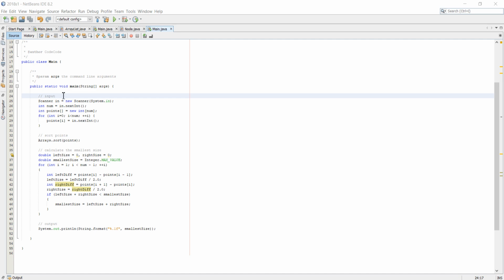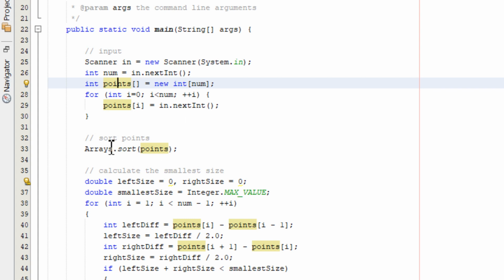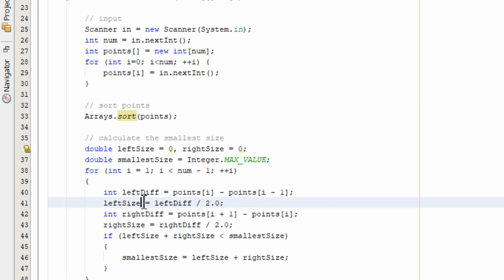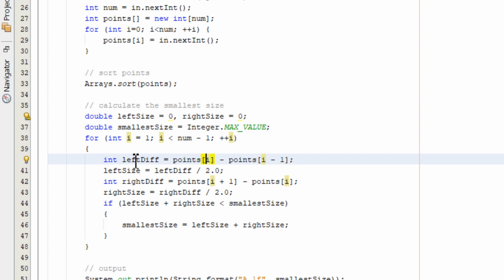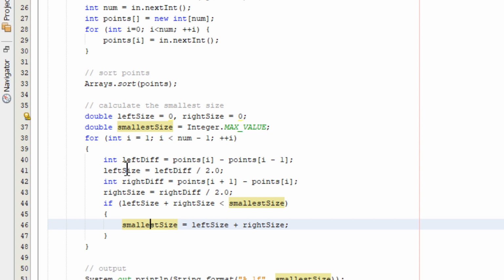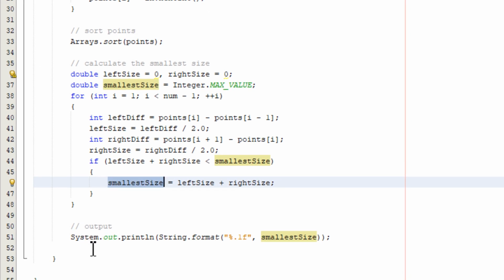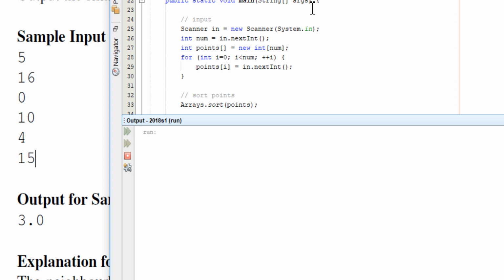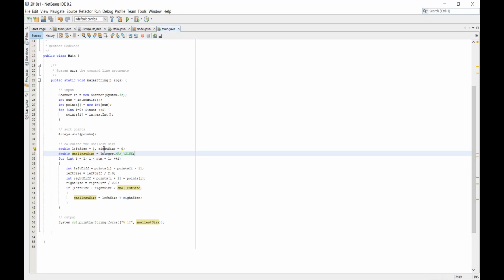CCC-2018-S1-Voronoi Villages - Java